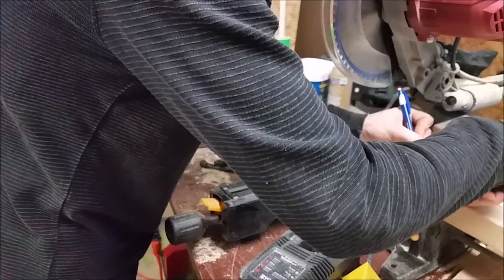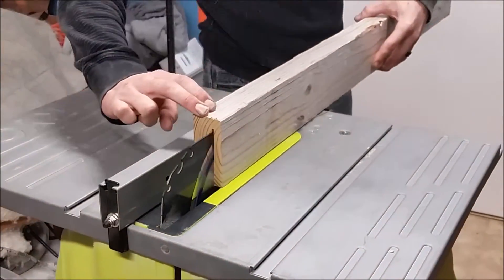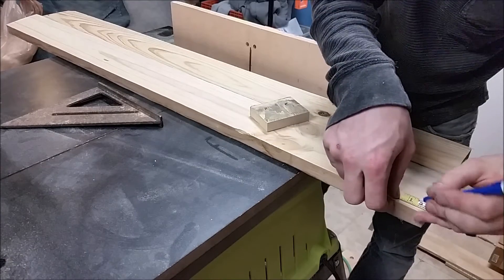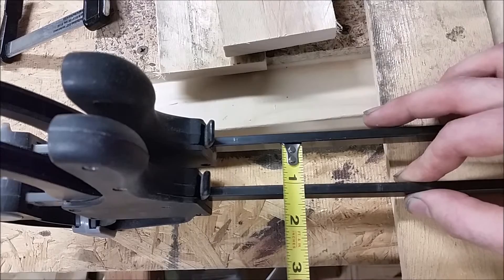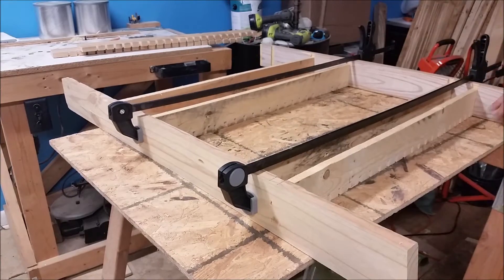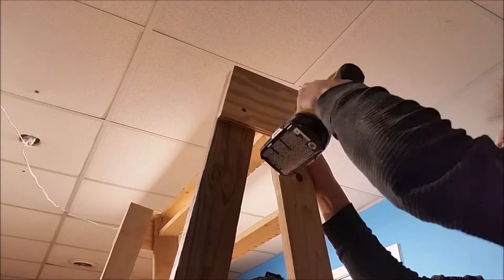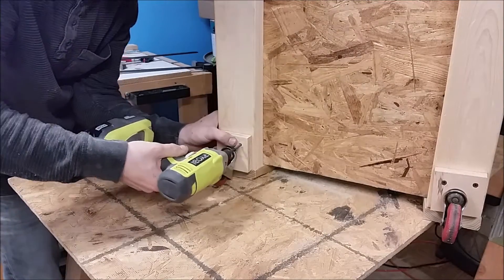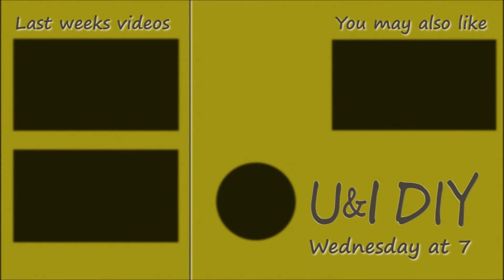Making a Mobile Clamp Rack - DIY Tutorial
Space in my shop is becoming limited. so I decided it time to make racks for things and put wheels on them to make more room.

If you have any suggestions on how to make these videos better, please leave them in the comments. If you're new to the channel, WELCOME, and thanks for stopping by. See you on the next project.